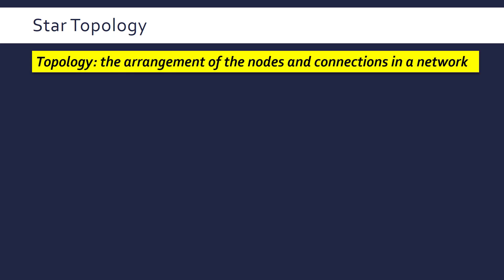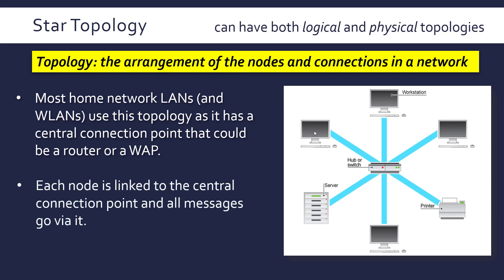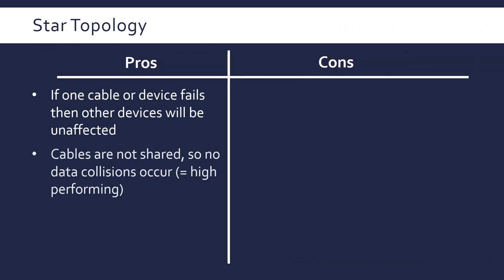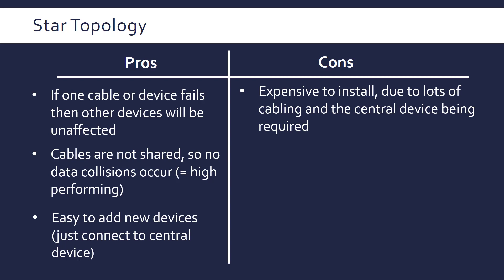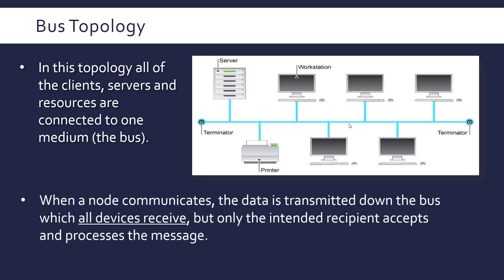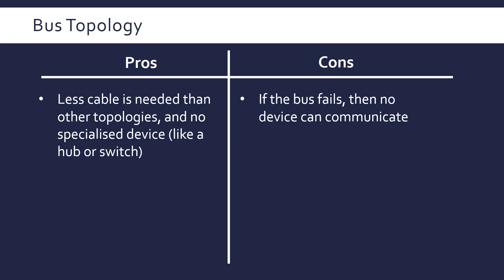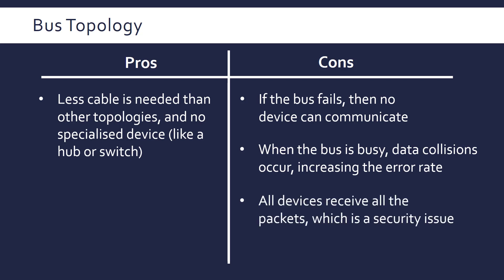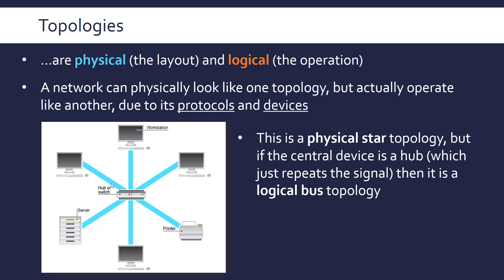Physical Star and Logical Bus Topologies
Looking at two network topologies: bus and star. Also, that they can be considered either in terms of their physical layout or logical operation. They are also both evaluated.